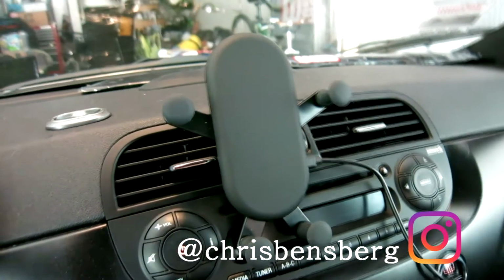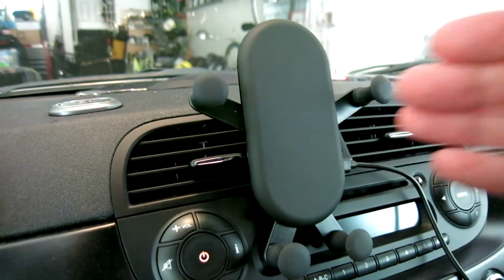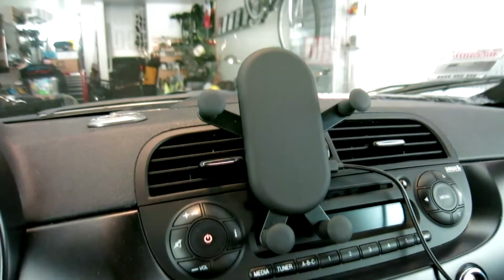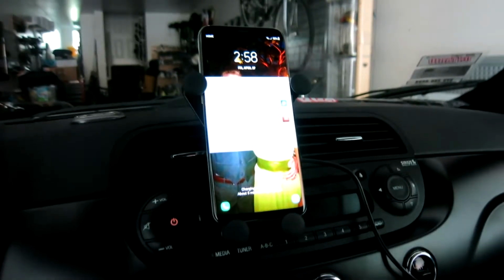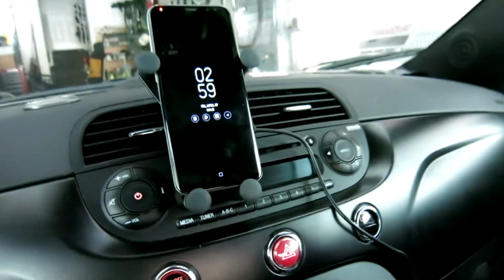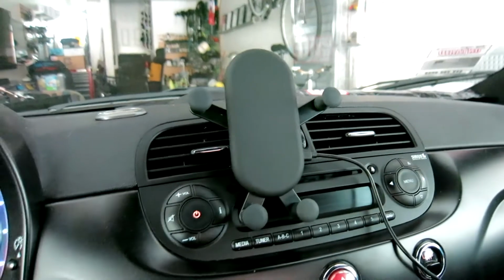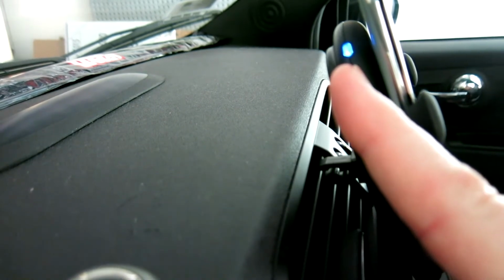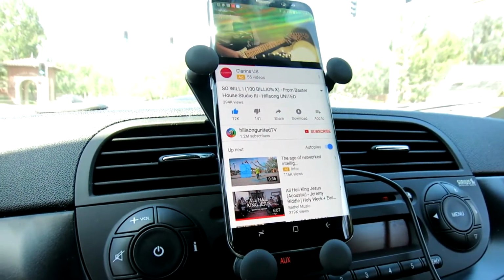THE BEST CAR CELL PHONE HOLDER WITH Qi CHARGER!!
My Gear:
Canon S110

UK Shoppers:

Camera Gear-
Screen Recorder
Canon 60d

India Shoppers

Thank you coffee keeps me making great videos:
Bitcoin Send Here: 1LoMfSUF9p9stdxPqHPnzE3EjcGWfodMMN
Ripple XRP Here: rPVMhWBsfF9iMXYj3aAzJVkPDTFNSyWdKy

God Bless

In this video I unbox and review the best cell phone holder for your car, the reason this is an awesome car cell phone holder is that it has wireless Qi charging capability while your driving, this is a game charger:)